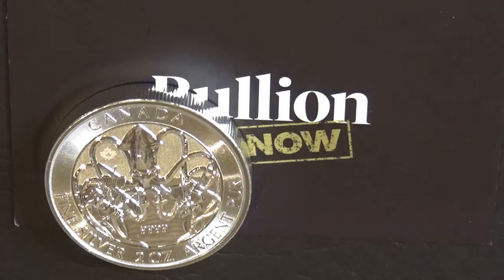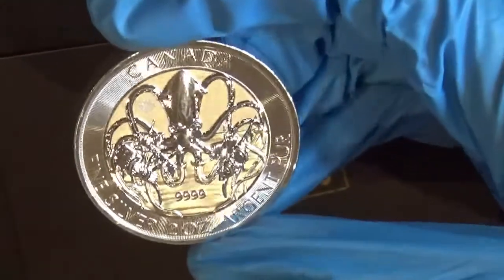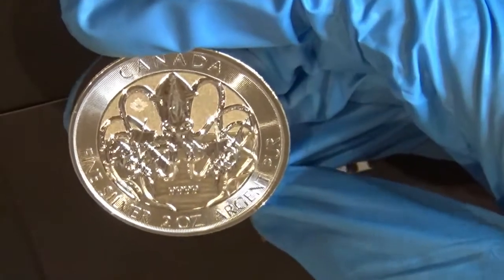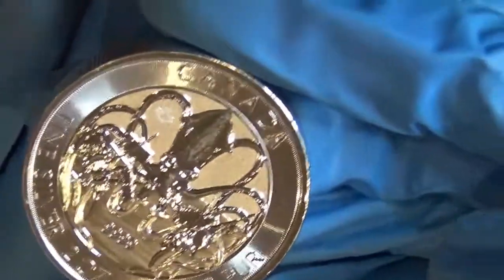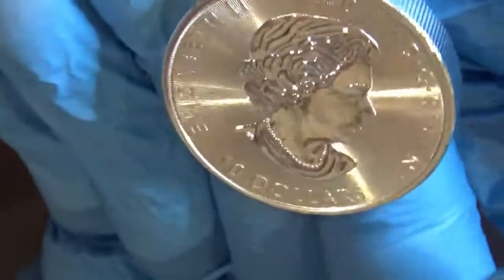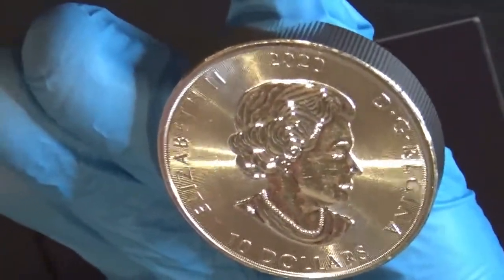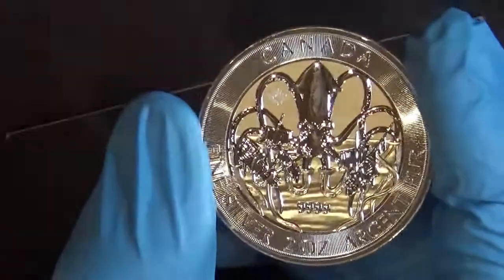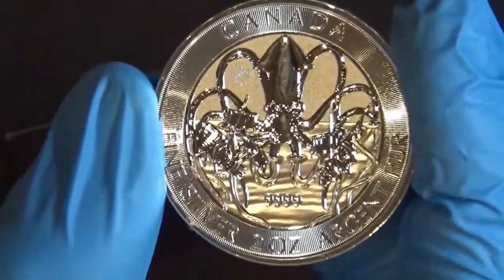2020 Royal Canadian mint creatures of the north | The Kraken 2 OZ Silver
Today we are going to see 2020 Royal Canadian mint creatures of the north. We are basically reviewing the Kraken 1 OZ silver, and we will show you both the sides of the coin ,its quality as well as historical background of this coin.
Molly and Duncan.